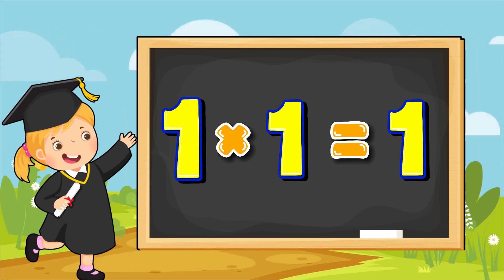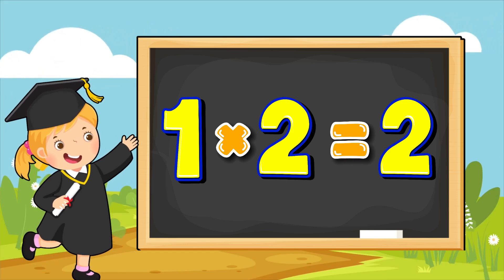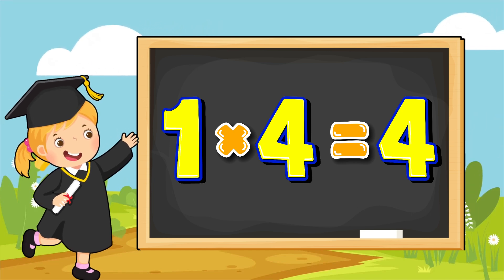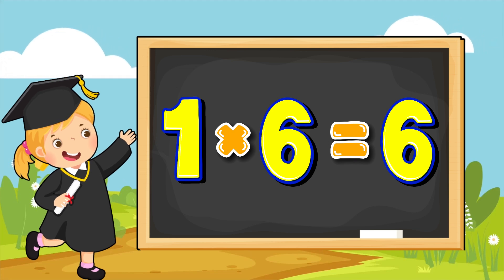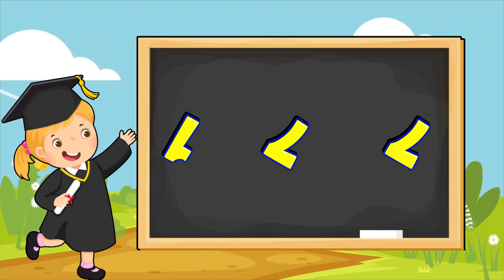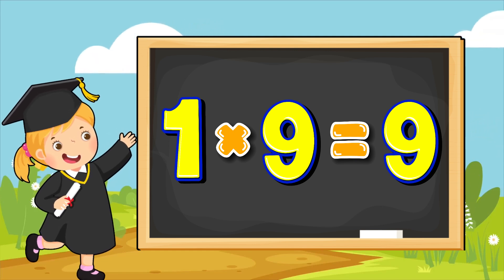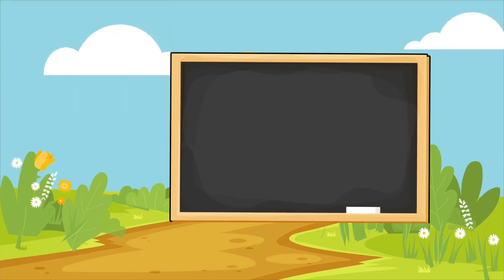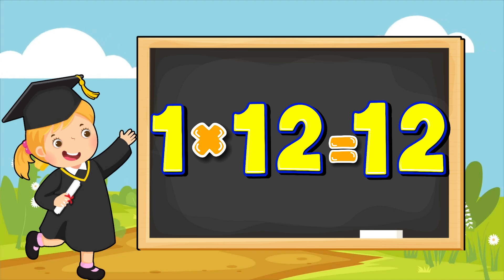Learn Multiplication Table Of One 1 x 1 =1 | Multiplication table 1 to 15 | Fun Kids Factory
Fun Kids educational video, kids and beginners will learn the Multiplication Table of One in a simple and easy way. Starting from 1 x 1 = 1, this video helps children understand the basics of multiplication and builds a strong foundation for math skills.

We also explore multiplication tables from 1 to 15, making it perfect for students who want to practice and memorize all key tables in one go. With clear visuals and a friendly voice, this video is ideal for early learners, parents, and teachers.